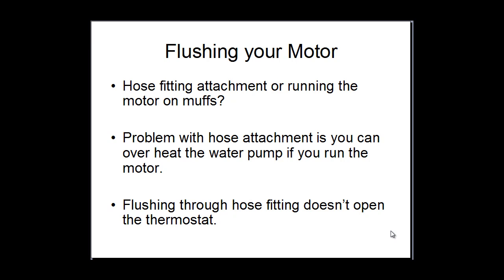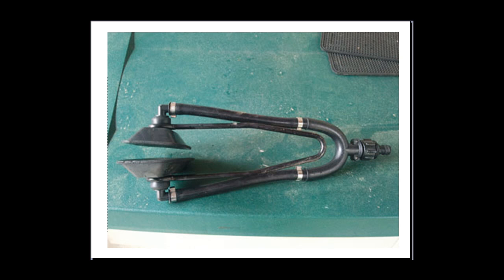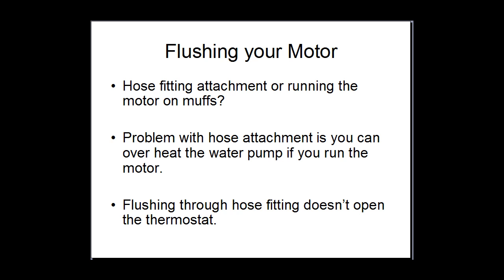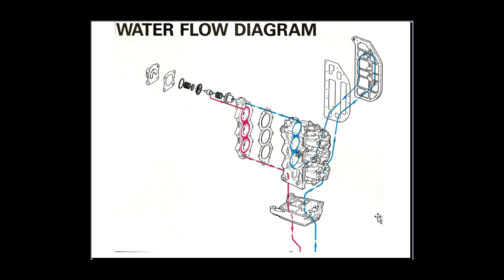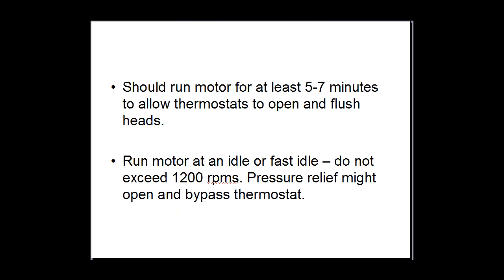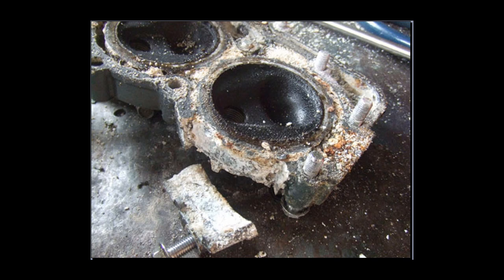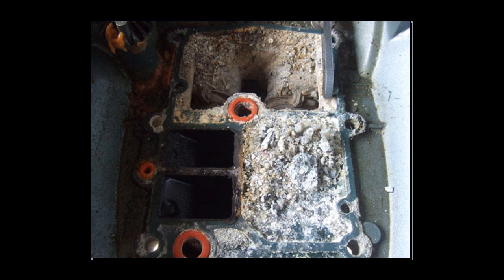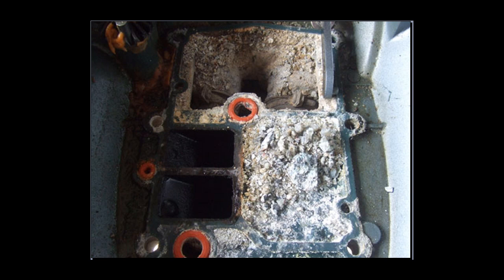Salt water corrosion in outboard motor and the need to flush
Check out my facebook for more advice on outboards or to post questions

How long to flush your outboard motor for and wether you should use the flush muffs or the flushing fitting on the motor.

Most people aren't flushing their motor for long enough and salt builds up in the cooling system which can be very bad for the outboard motor. Reducing the engine life.